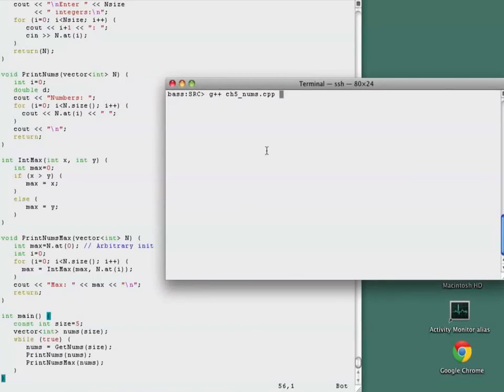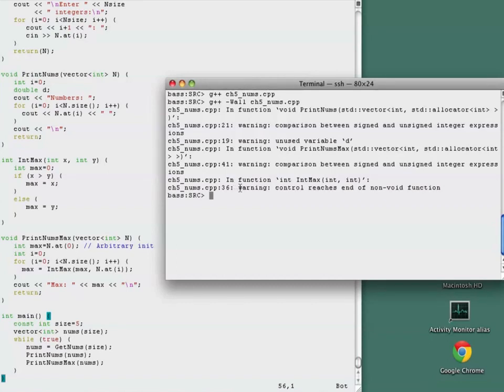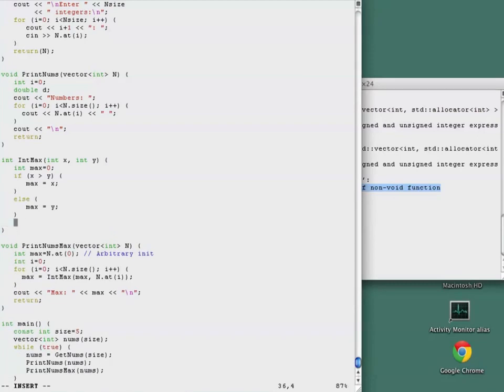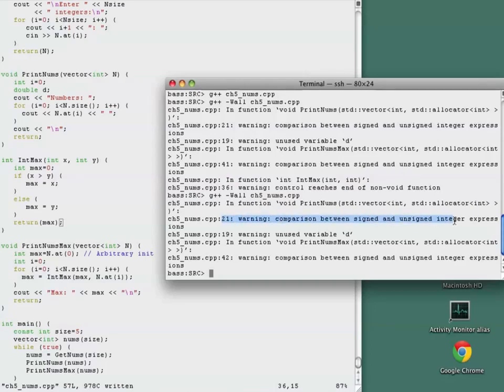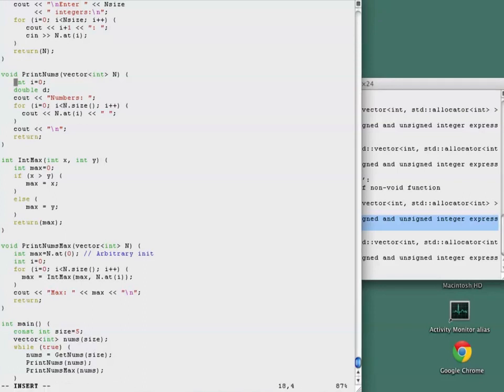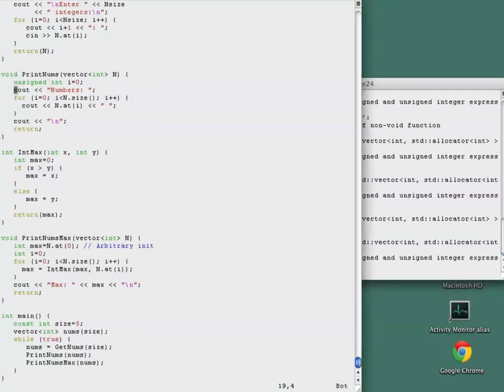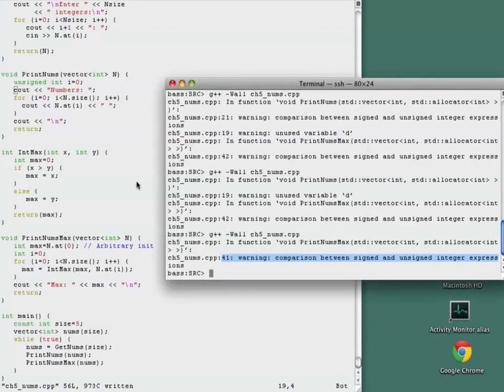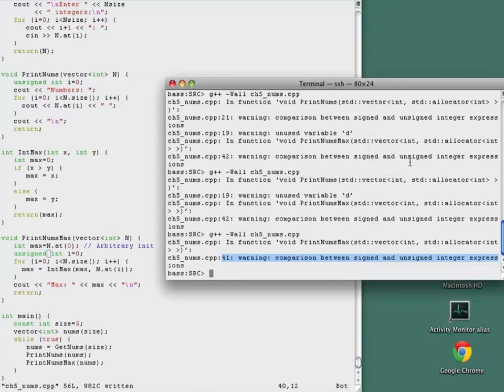Using -Wall and writing code that generates no warnings can reduce future problems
Compilers don't by default generate all possible warnings, but many experienced programmers recommend that you reconfigure your compiler to generate all warnings, and then you write code that generates no warnings. Yes, in the short term, eliminating all warnings can be a little inconvenient -- in this video, we had to declare our loop index to be "unsigned int i" rather than just "int i" even though the latter is extremely unlikely to result in a problem. But, in the long term, the approach may pay off BIG, because a problem like the missing return statement can be EXTREMELY difficult to debug.